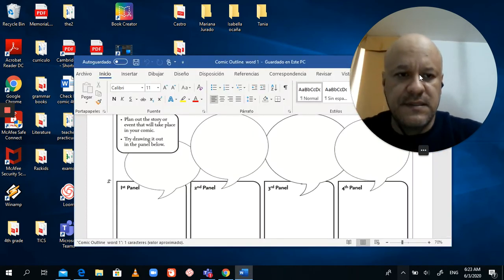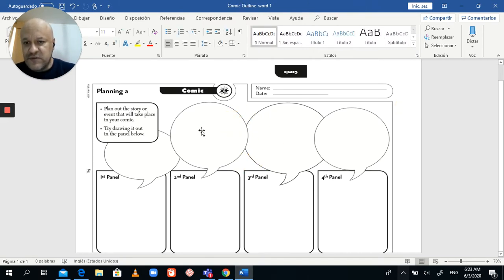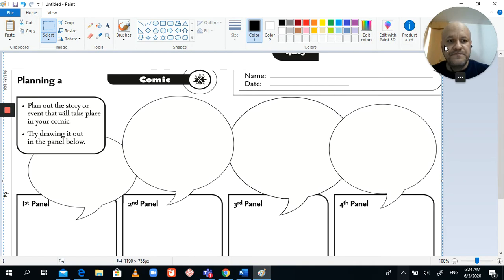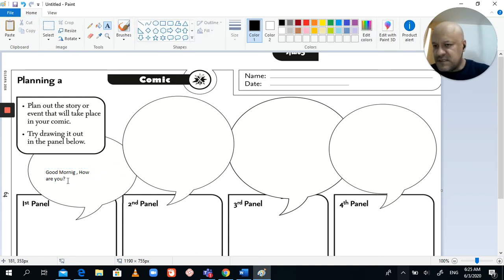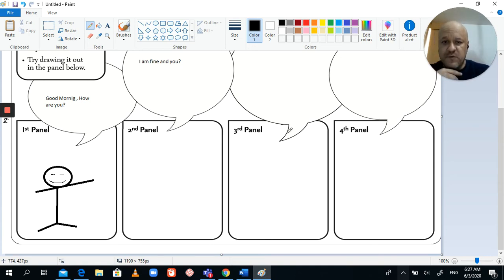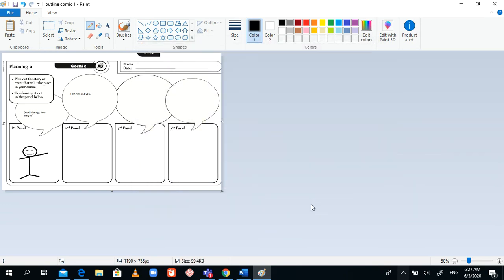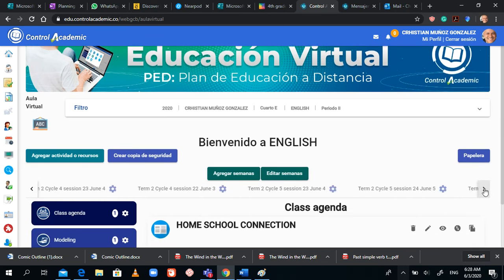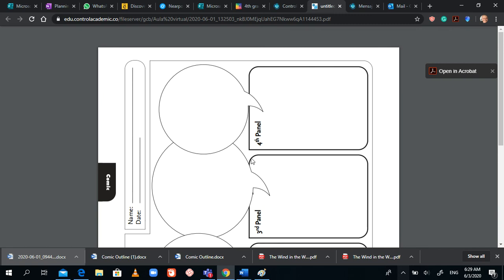COMIC STRIP OUTLINE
Good morning boys and girls, please check this video out and find out how to work on your comic template.

professor Chris.